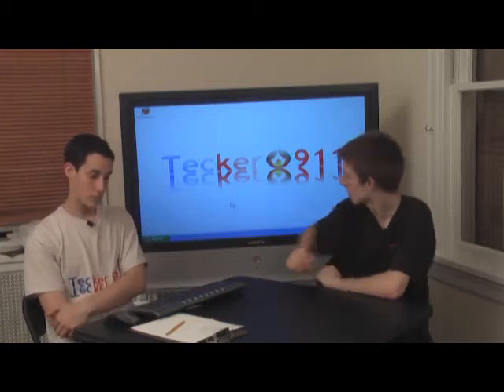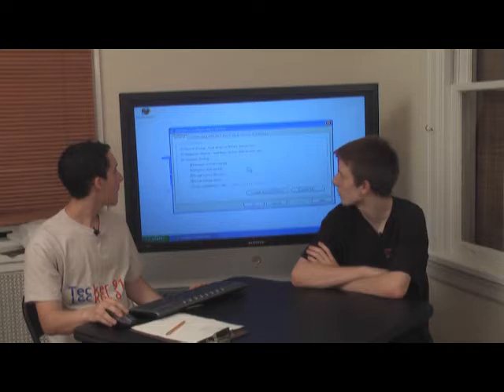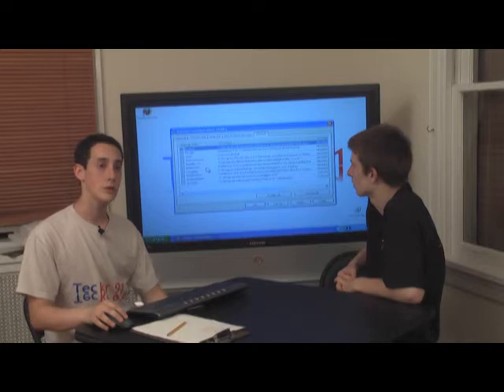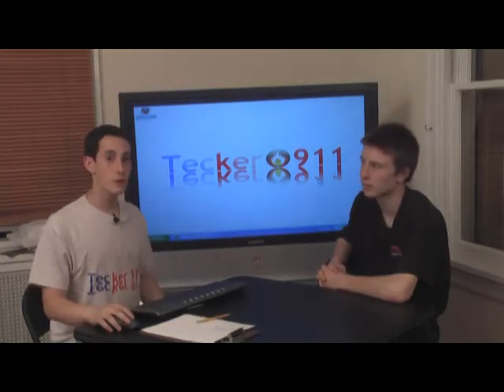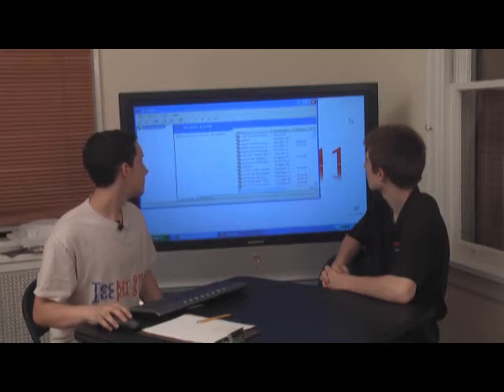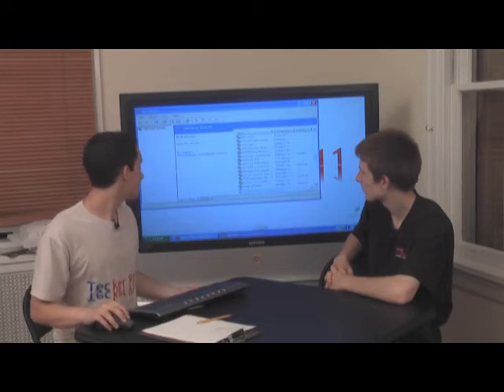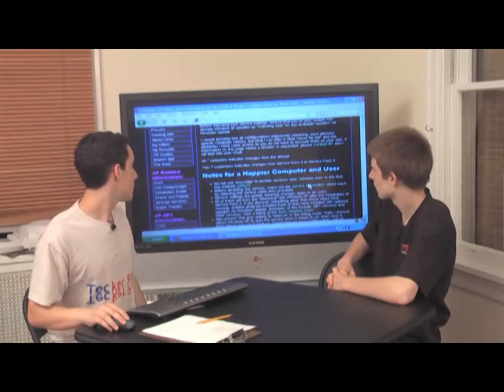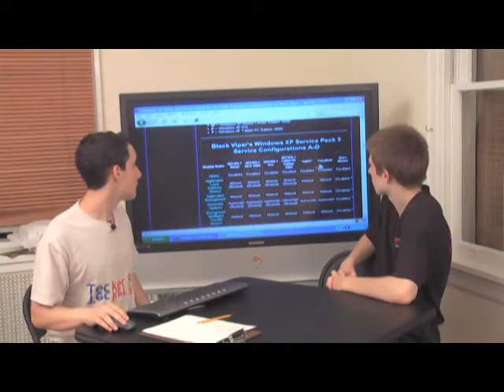Tecker 911: Episode 53: Speeding Up Startup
Reed Dame and Jordan Berman talk about the multiple ways to speed up your Windows startup by disabling startup programs, services, and tasks. (11:38)